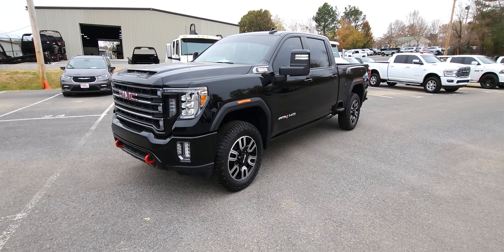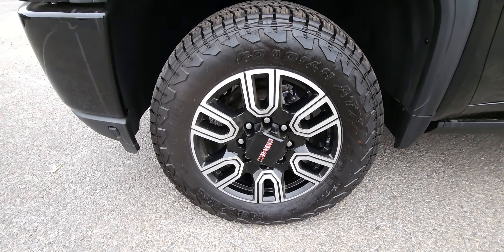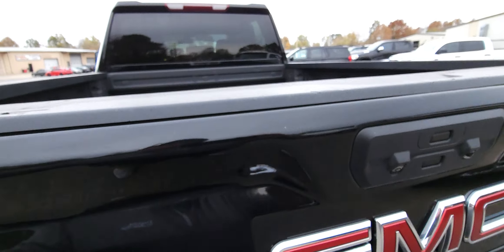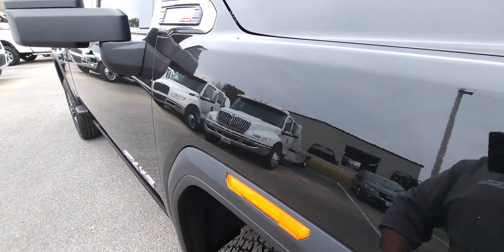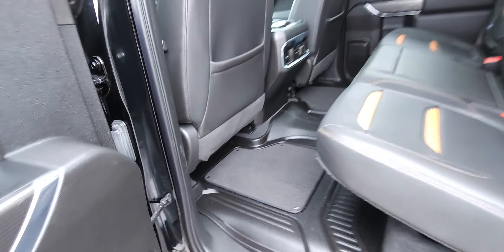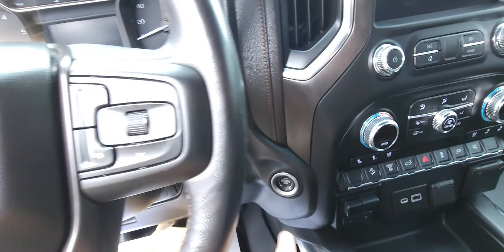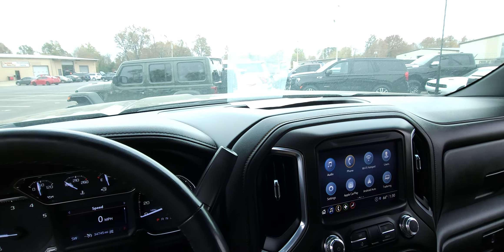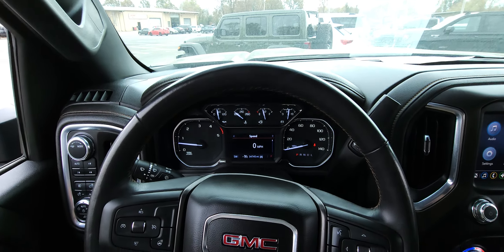157053 - 2022 GMC Sierra 2500HD AT4 (diesel) - Black